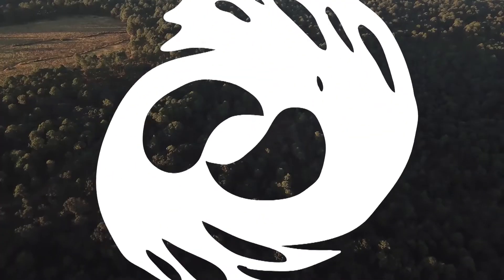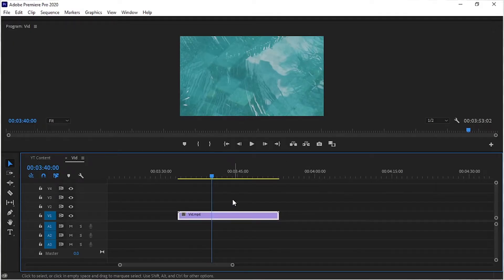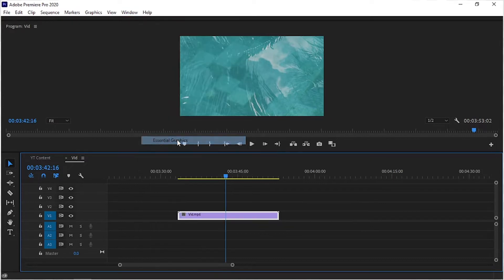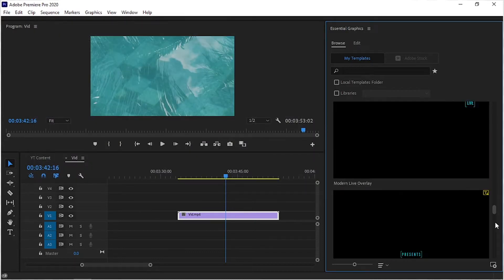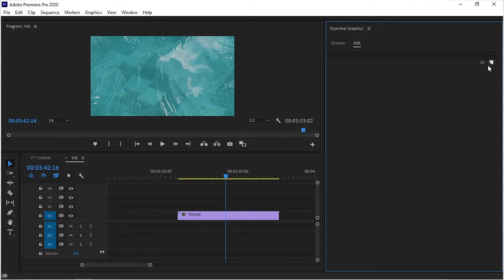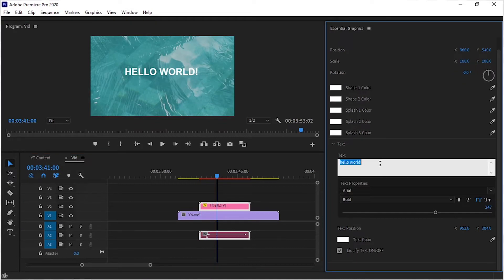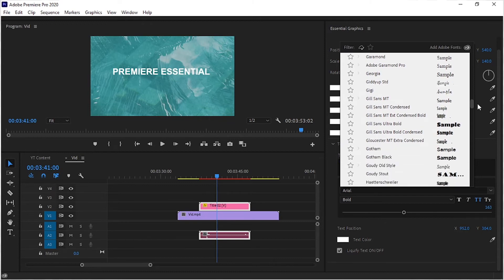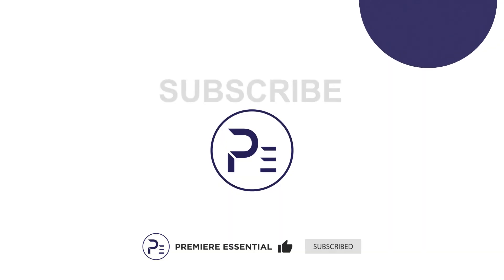Free Text MOGRT for Premiere Pro CC 2019+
Hello guys
Today you will learn "How to use MOGRT file in Premiere Pro CC 2020"...